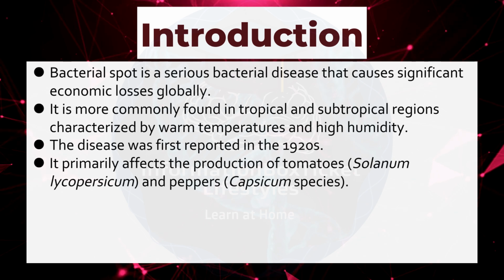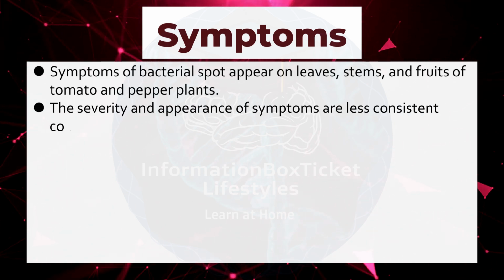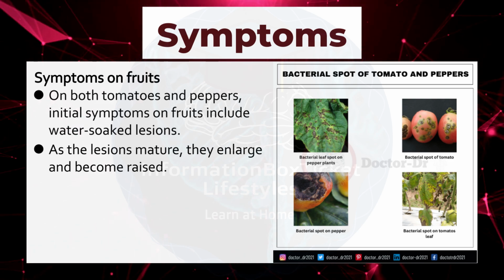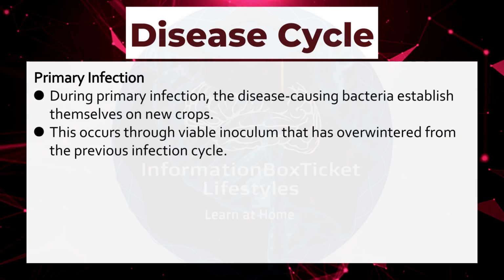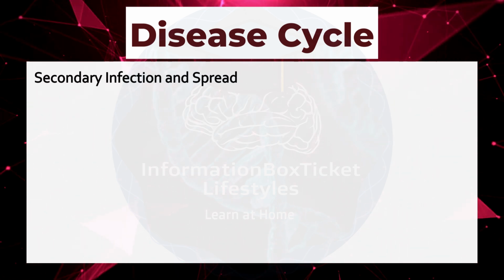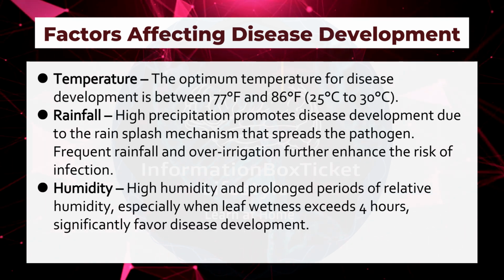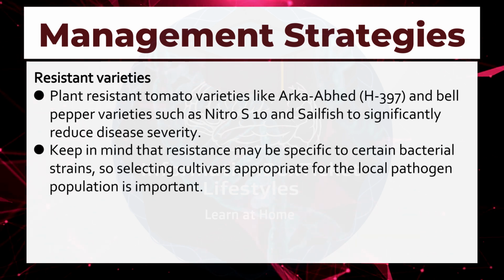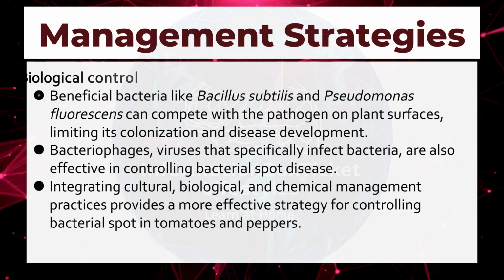Bacterial Spot in Tomatoes & Peppers: Symptoms, Causes & Management | Plant Disease Guide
Discover everything you need to know about bacterial spot in tomatoes and peppers — a serious plant disease causing brown spots on leaves and significant crop losses worldwide. This video covers:

- Introduction to bacterial spot disease
- Causal bacterial species (Xanthomonas spp.)
- Symptoms on leaves, stems, and fruits
- Disease cycle and how it spreads
- Key environmental factors affecting development
- Proven management strategies including cultural, chemical, and biological controls

Whether you're a home gardener or commercial grower, understanding bacterial spot will help you protect your tomato and pepper plants from damage and yield loss.

Timestamps:
0:54 Introduction
1:57 Causal Organism
2:44 Symptoms on Tomato & Pepper
5:01 Disease Cycle Explained
8:48 Factors Affecting Disease
9:48 Management Strategies